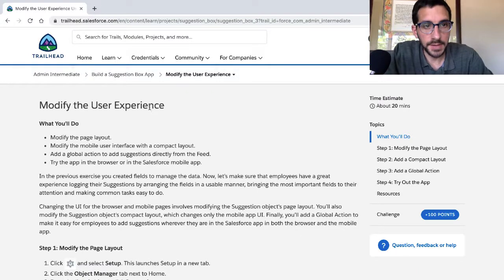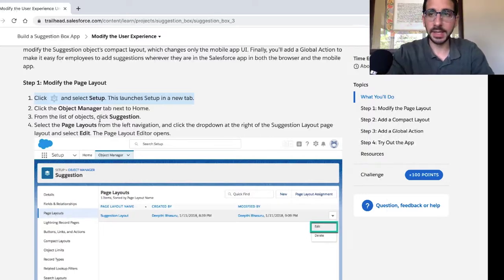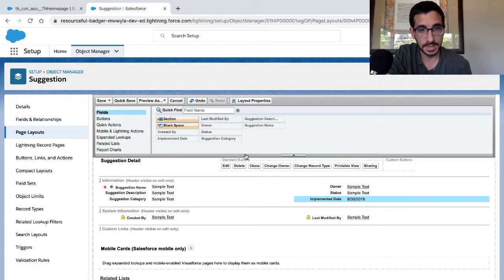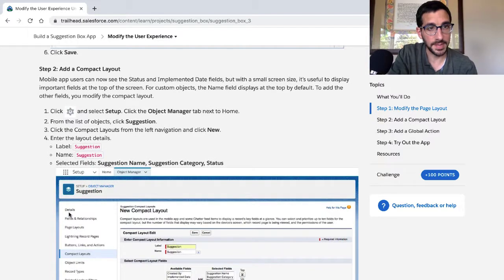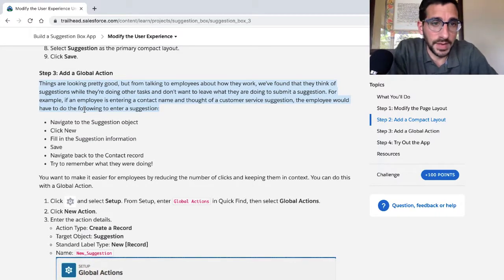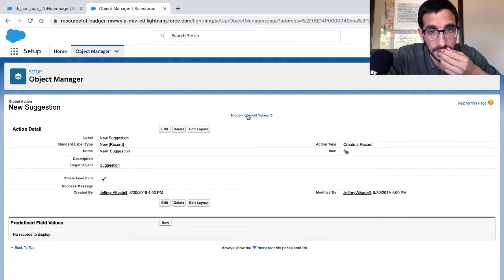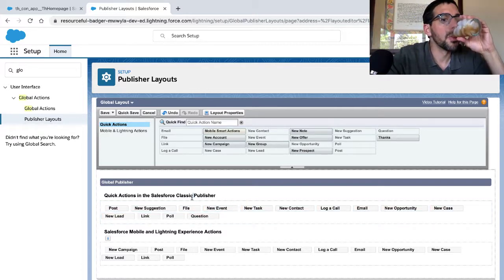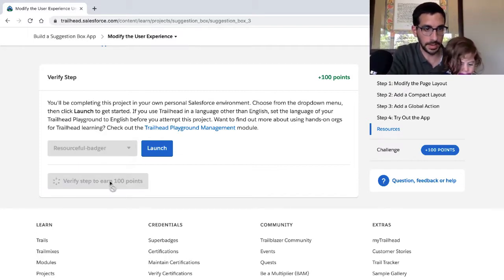Modify the User Experience / Becoming a Salesforce Admin with Trailhead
In which, I setup that pages for the desktop and mobile experience. Cool stuff. This whole module is really clear and easy to follow. It's cool to see all the things that I've be learning on my journey to become a Salesforce Admin all fit together.